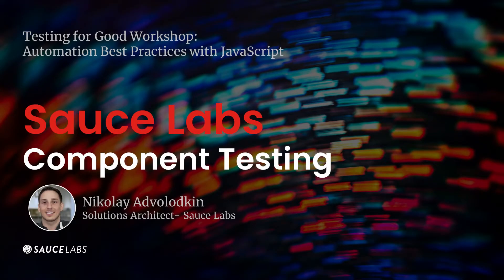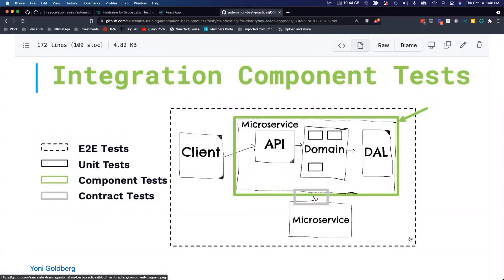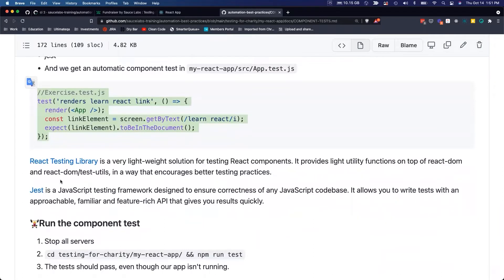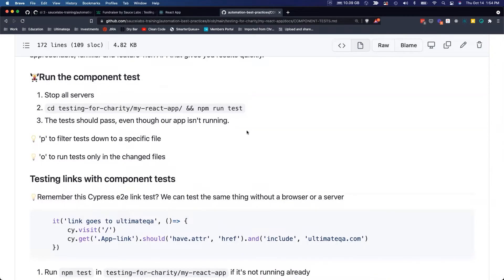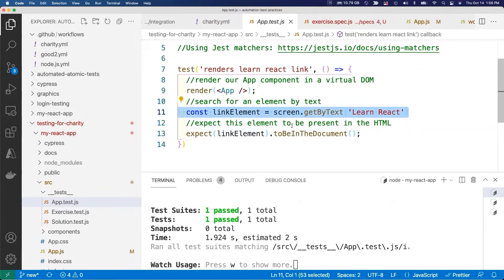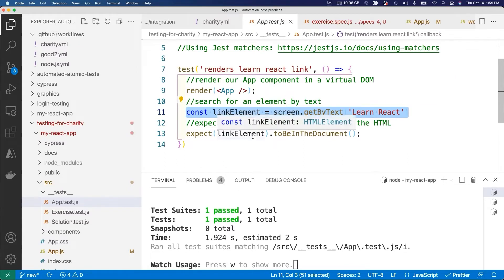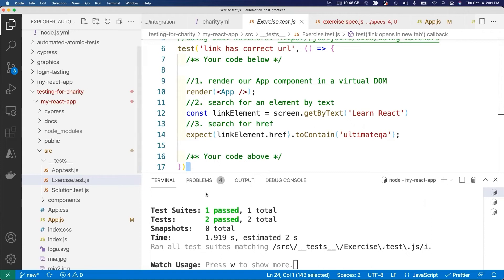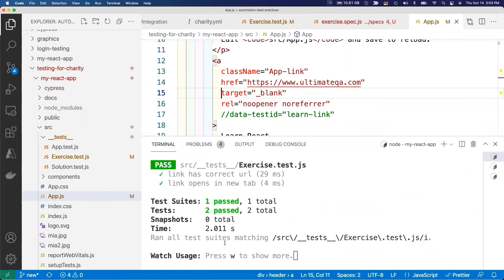05 Component Testing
In Part 5 of the Automation Best Practices with JavaScript workshop, learn how to write a component test and how to replace end-to-end tests with component tests. Write and run a component test, and add component testing to your CI pipeline.